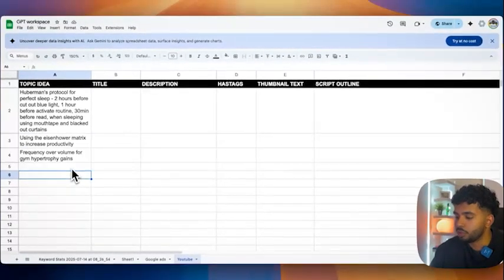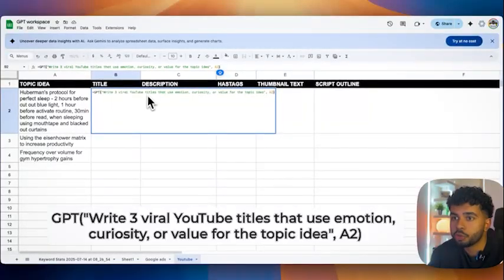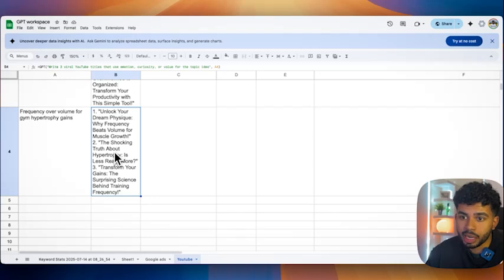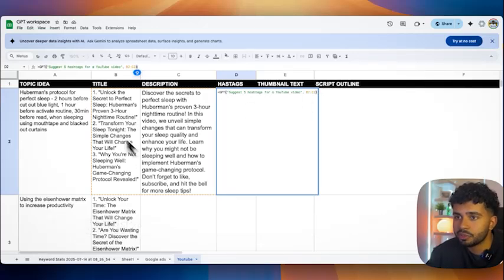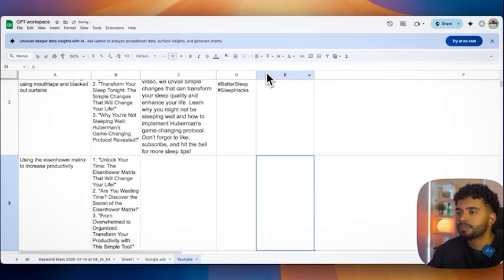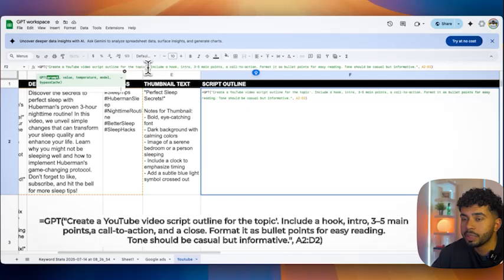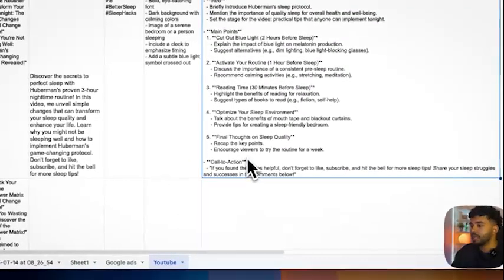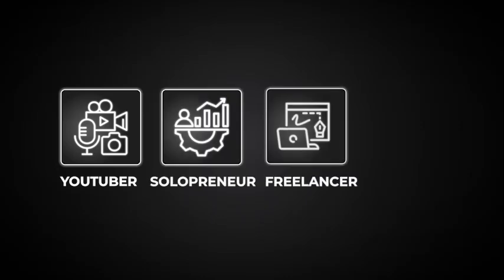I Automated My Entire YouTube Channel with GPT Workspace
What if every time you had a YouTube idea…
It instantly turned into 3 titles, a full description, thumbnail text, hashtags, and a script outline — all inside Google Sheets?

In this video, I show you how I used GPT Workspace to fully automate my YouTube content creation workflow — no extra apps, no copy-pasting, no burnout.

You’ll learn:
✅ How to go from idea → script in under 60 seconds using GPT formulas
✅ The exact prompts I use to generate viral titles, CTA-filled descriptions, and thumbnail copy
✅ How to create an entire content calendar inside Google Sheets
✅ How freelancers and agencies can use this system to generate content for clients
✅ Bonus: Download my full YouTube automation sheet to get started instantly

Whether you're a solo creator, content marketer, or just want to post more without spending hours planning — this AI-powered workflow will save you time and help you stay consistent.